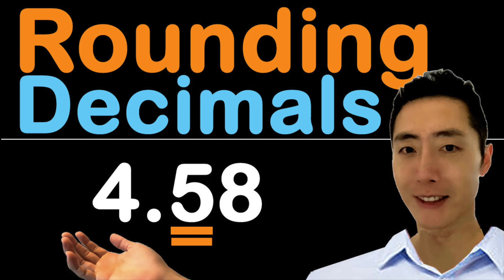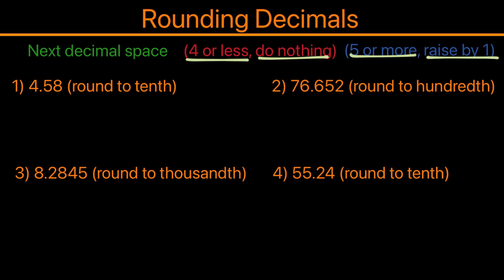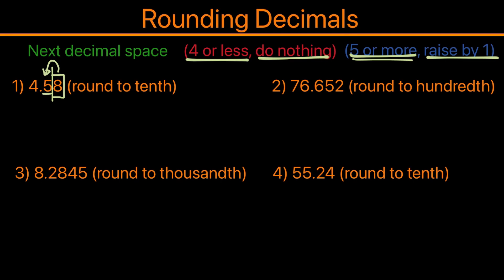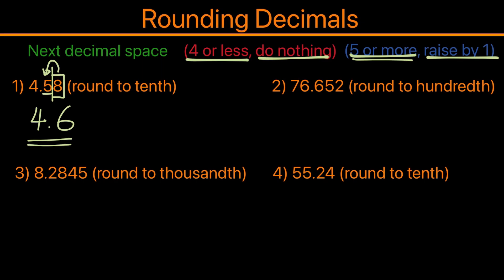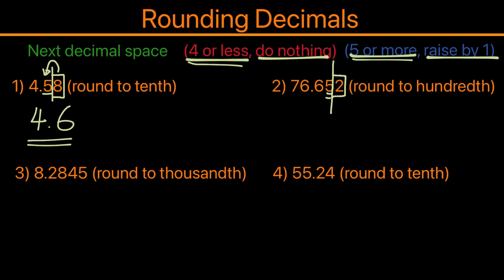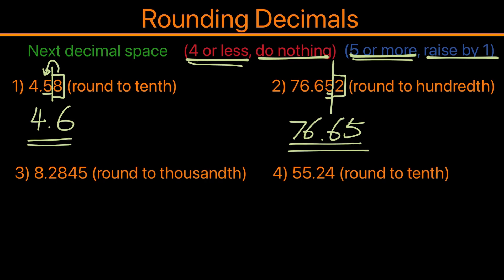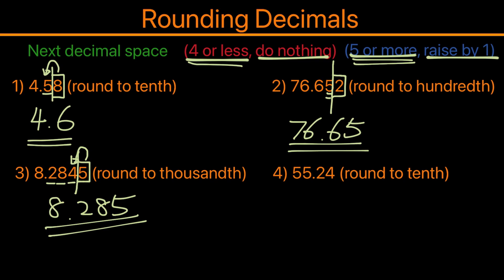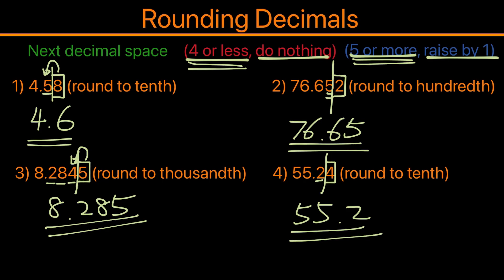How to Round Decimals (Tenth, Hundredth, Thousandth Value)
Learn how to round decimals with step-by-step instructions from Your 24-7 Math Tutor.  This video comes with four examples and solution for each.

0:00 Intro
0:25 What is 4.58 rounding to the tenth value?
1:22 What is 76.652 rounding to the hundredth value?
2:13 What is 8.2845 rounding to the thousandth value?
2:52 What is 55.24 rounding to the tenth value?
3:35 Outro